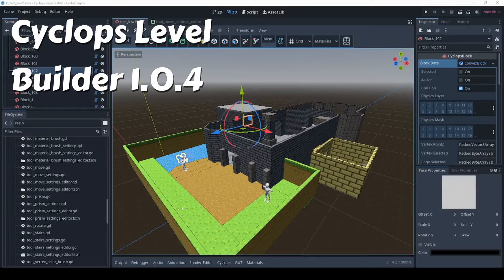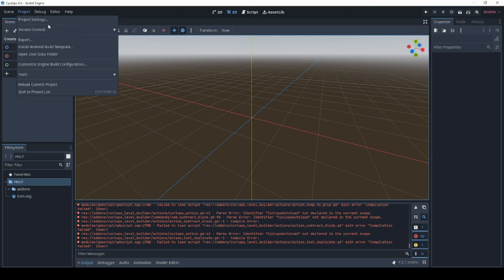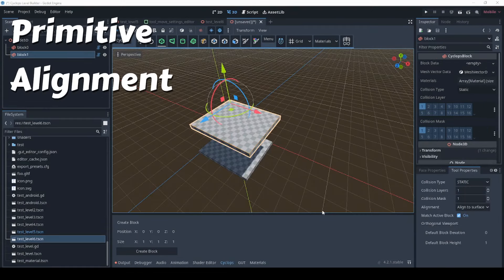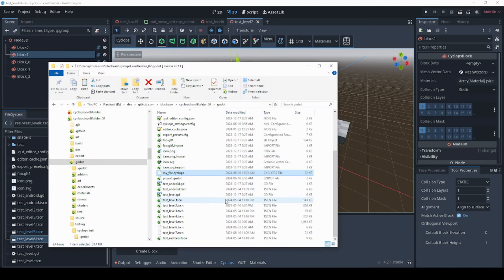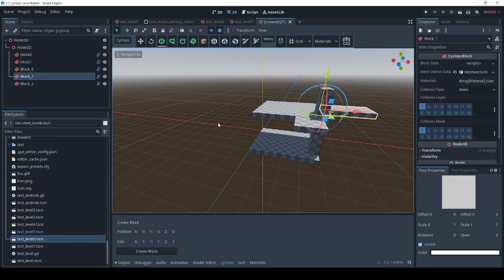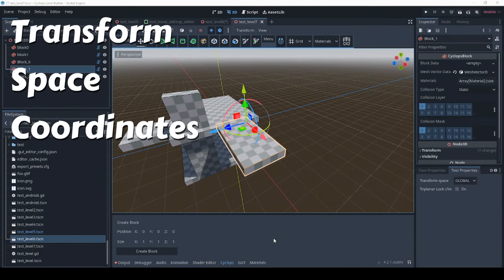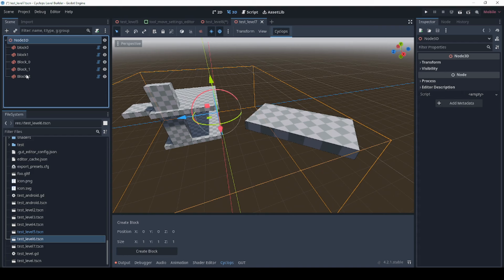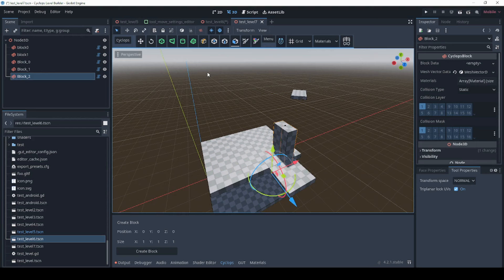Cyclops Level Builder 1.0.4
Cyclops Level Builder 1.0.4 is out now.  This release provides a bunch of new features and bug fixes, and also has some important changes to underlying data structures.

0:00 Intro
0:53 Installation
3:37 Primitive alignment flags
5:07 Exporting to a custom Cyclops file format
6:23 Importing a Cyclops file
7:37 Converting MeshInstance3D objects to Cyclops objects
8:57 Switching object coordinate spaces
11:57 Tool shortcut keys
12:37 Outro